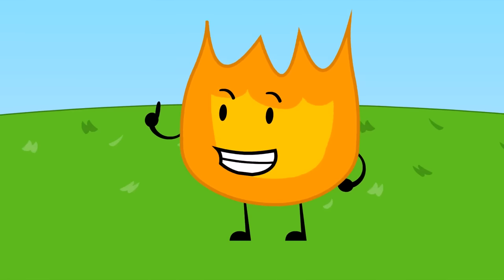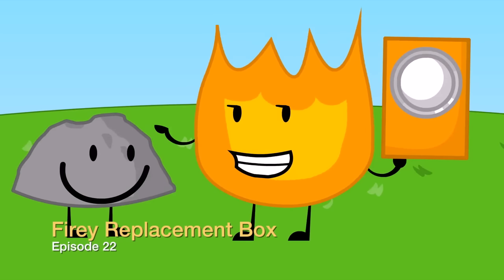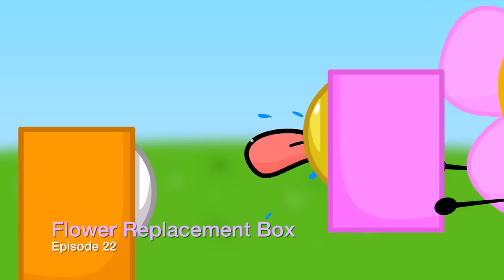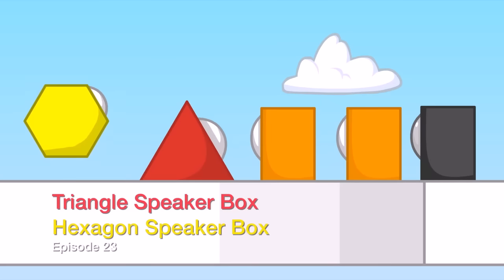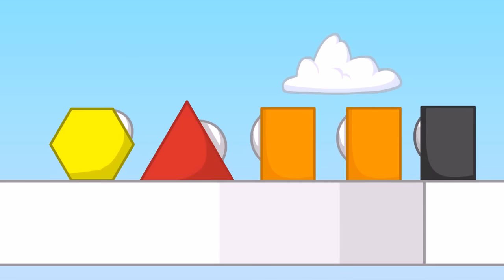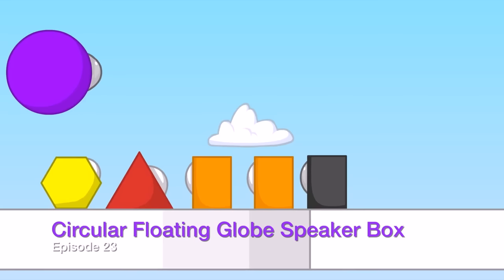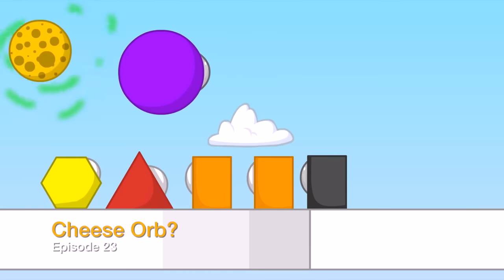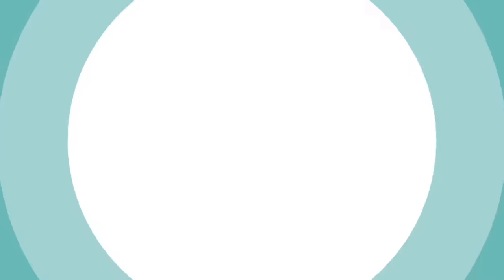BFDI(A) Trivia 70: All Types of Announcers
Re-uploaded due to missing Puffball Speaker Box and Weird Speaker Box.

Hey! Welcome to 2015.